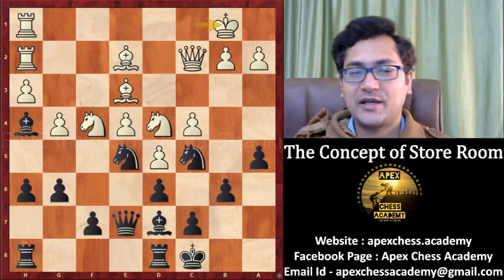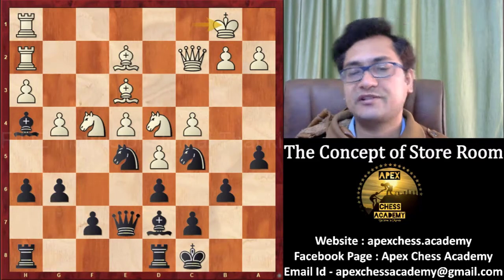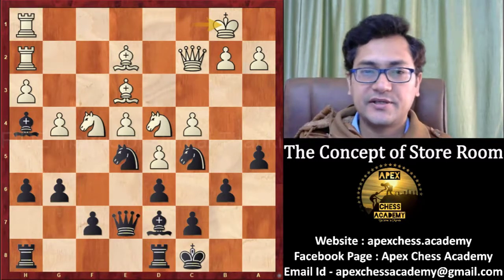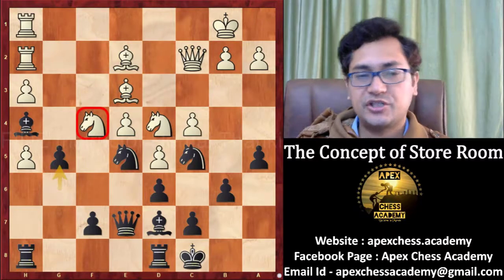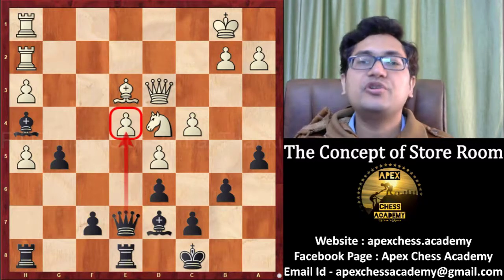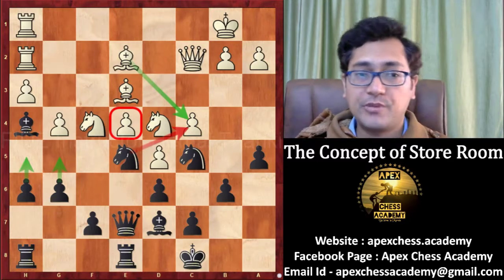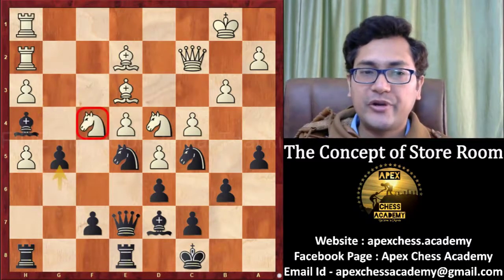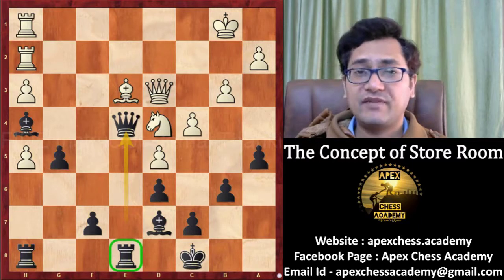HemalThanki ApexChessAcademy TheConceptOfStoreRoom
In this video, I will show you the importance of storing your ideas for the later part of the game rather than executing immediately which is known as "The concept of Store Room".